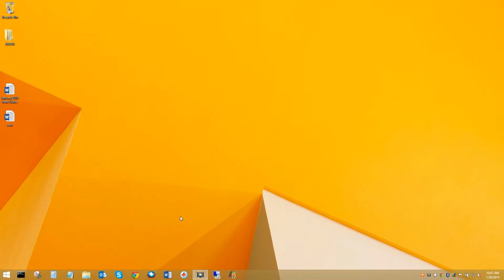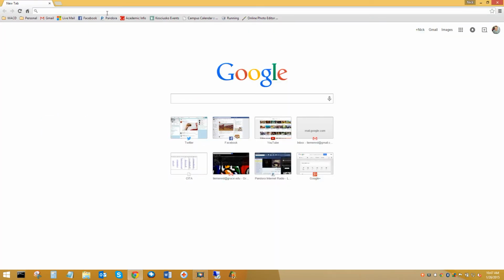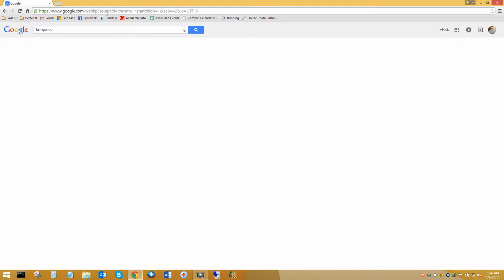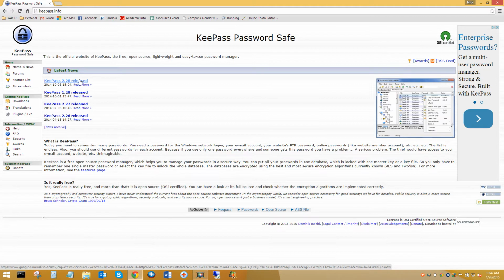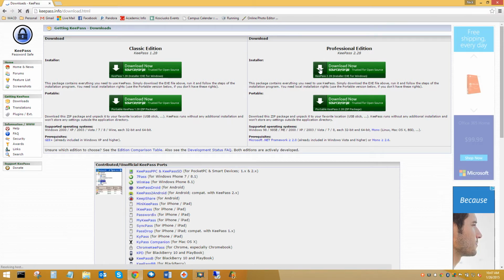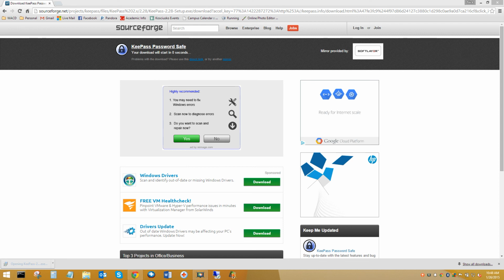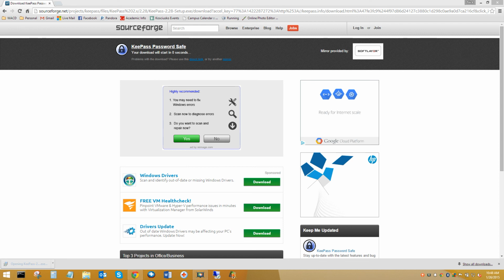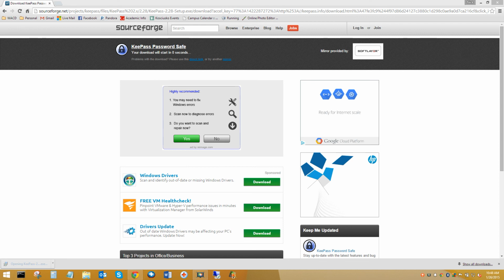How to Use Keepass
Have way too many passwords and can't keep track of them? Check out this program called KeePass is it what our Computer Repair technicians use!